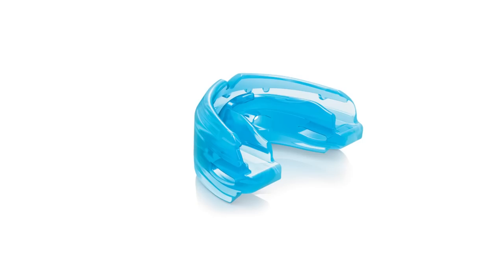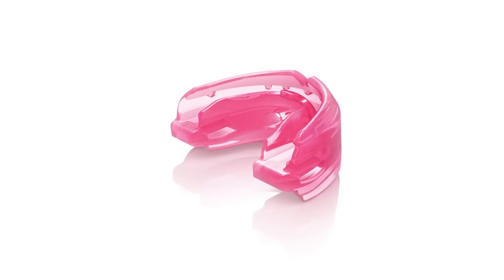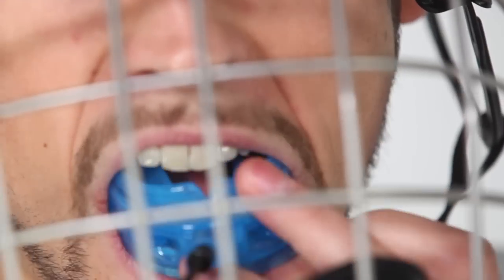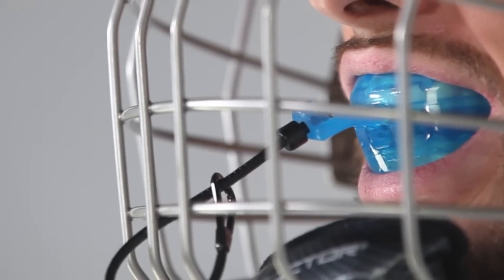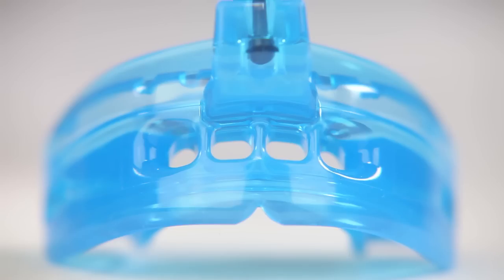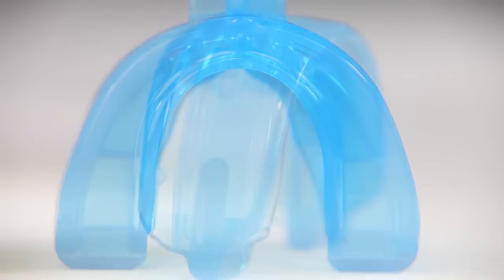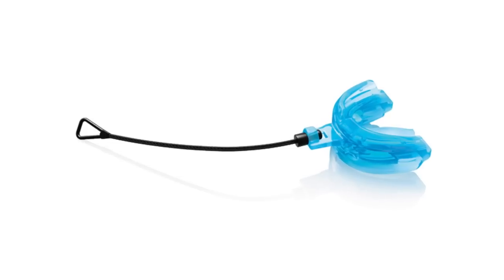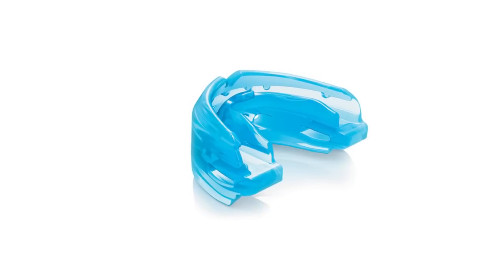DOUBLE BRACES MOUTHGUARDS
RECOMMENDED FOR ATHLETES WITH BRACES
This unique mouthguard has an Ortho-Channel design that immediately conforms to fit both upper and lower brace brackets for instant comfort and prevention from lacerations. Made with medical-grade silicone, this mouthguard is adaptable to changes in mouth structure as teeth adjust throughout the lifespan of your braces. Ventilation channels have also been placed through the center of the mouthguard to allow for an increase in airflow, which can often be problematic for athletes with braces.
This medical-grade silicone, latex-free product is offered in strap or strapless form. This product also meets NFHS wrestling requirements.
Integrated breathing channels
Ultimate custom braces fit

TECHNOLOGY & FEATURES
a special Ortho-Channel fits around brace brackets and adapts to changes in tooth position as braces are adjusted, providing an instant fit and protection from lacerations.
100% MEDICAL-GRADE SILICONE
For ultimate comfort, no boiling or fitting required.
BREATHING CHANNELS
Allow for free air flow and easier breathing.